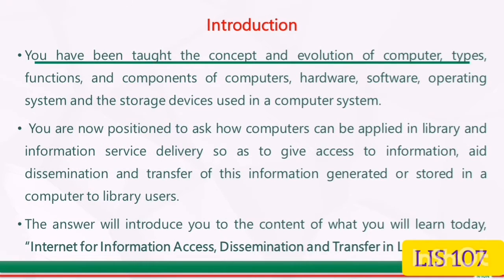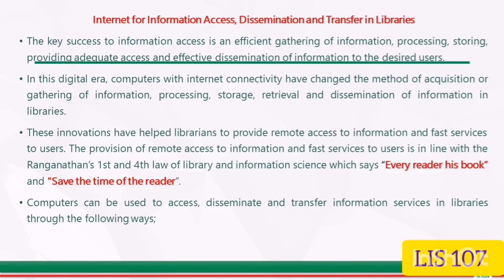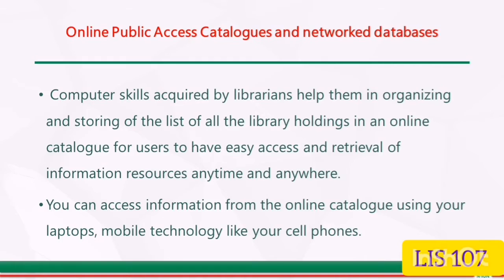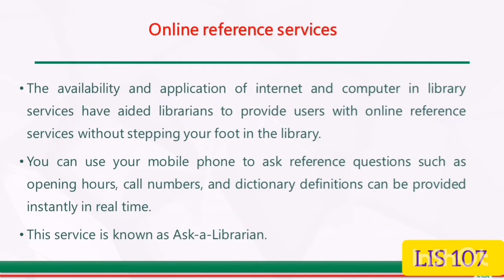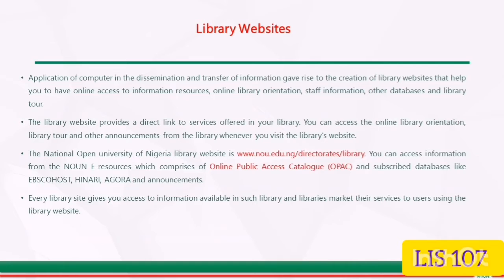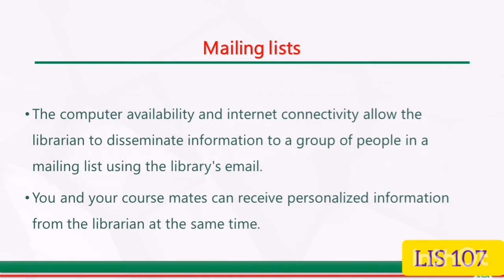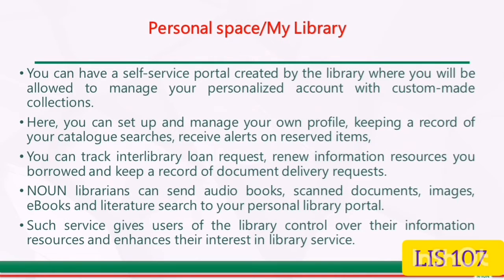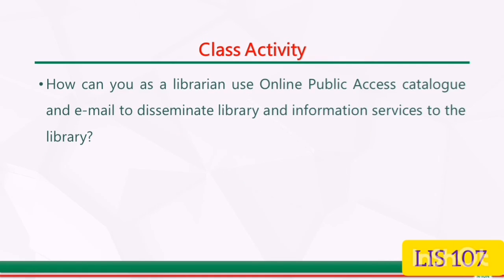Lesson 7 Video on Internet for information access, dissemination and transfer in libraries